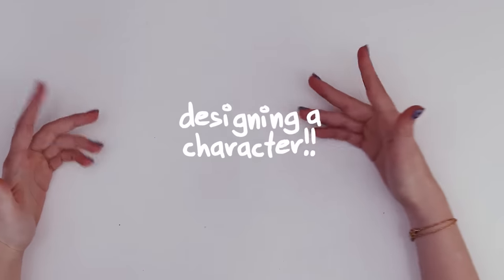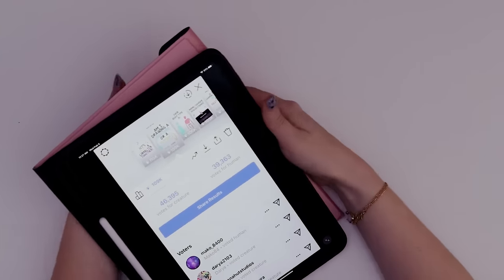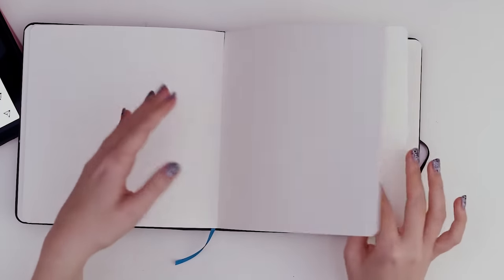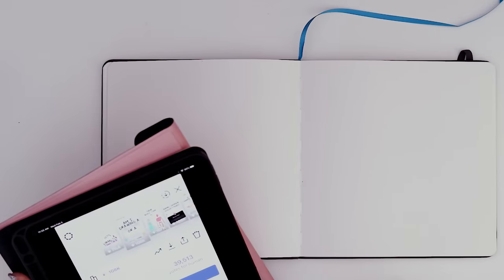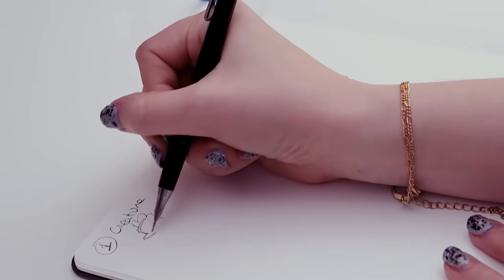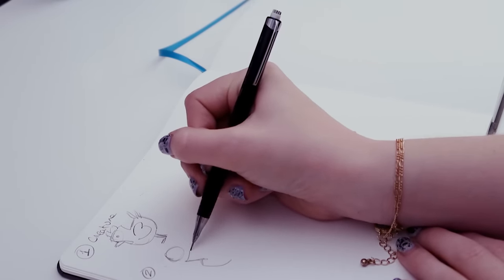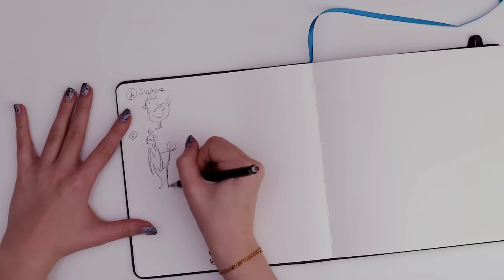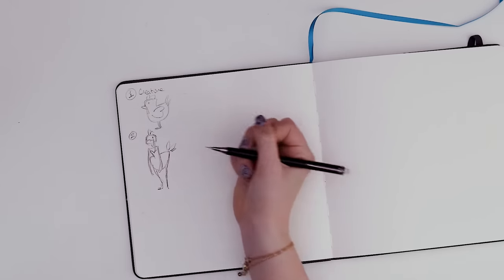ITS YOUR FAULT! lol | Instagram Followers Tell Me What to Draw! | Character Design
You've asked for it! In this video, I'm designing a new character based off of your responses to my Polls on Instagram! I have no words. XP

► SUPPLIES USED:
Kneaded Eraser Pro-Art
Pink Crayola Pencil